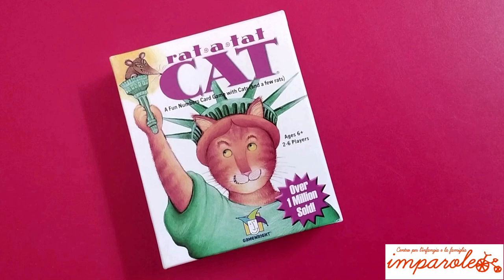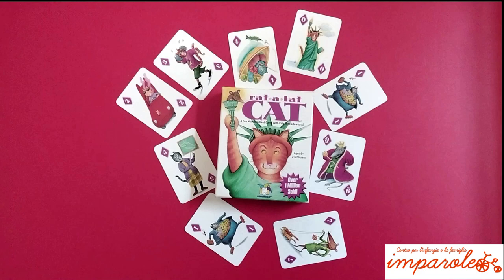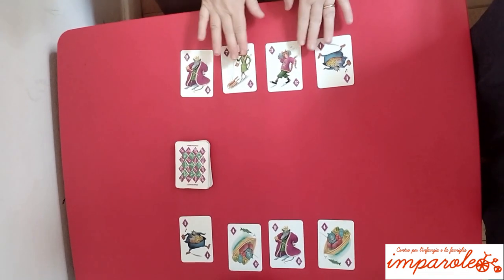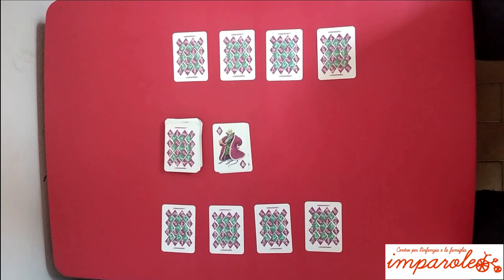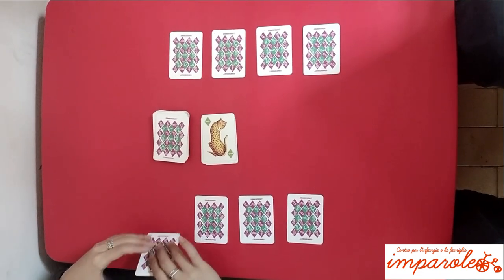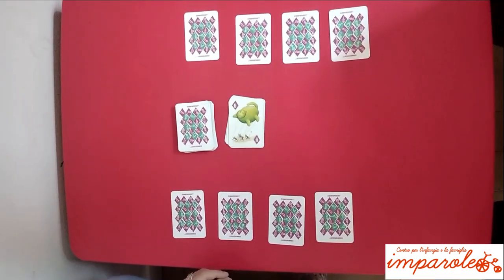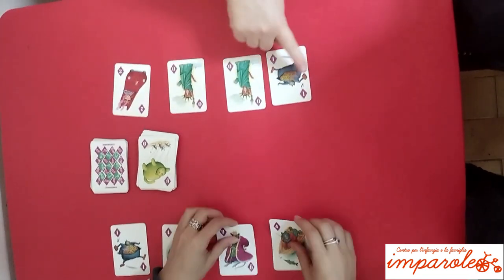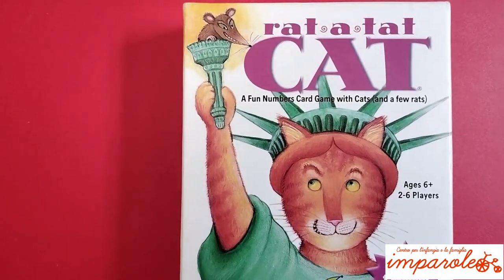How to Play "Rat-a-tat Cat"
This is a tutorial made by Dr. Fabio Regis and the team of Imparole Center to explain the main rules of Rat-a-tat Cat.